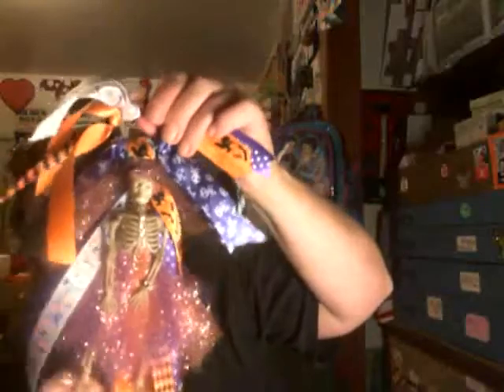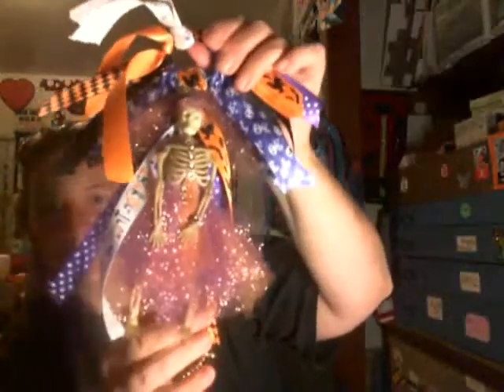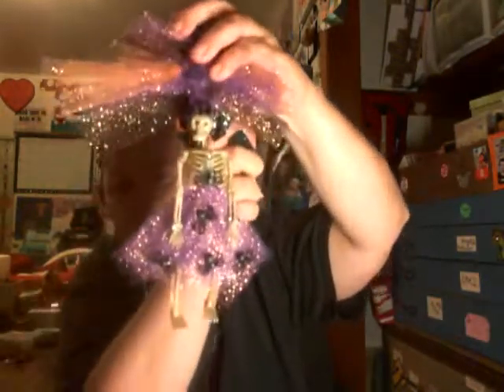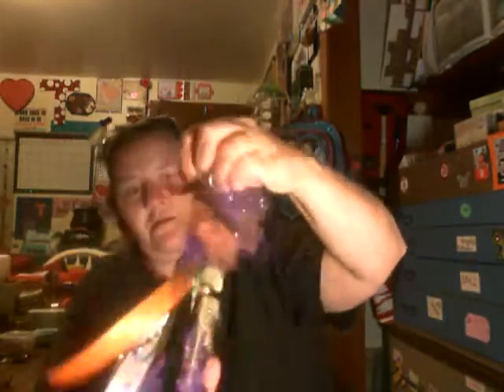My skeleton DYI ( Not my idea ) But had to make some myself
Please go check out Shenequa channel LALA'S CREATIONS12 she is so so talented and she doe's such wonderful DYI that where I say the little skeleton and new I had to make them..
Thank you Shenequa for the idea ...here the link to her channel
If you would like to drop us a line or two or friendship /snail mail or do a PL Swap, Please let us know
please mail to or email
Tina Massey ( Dymond and Allie-Cat & Kota-Bear )
1750 14th Ave
We always answer you back , Allie and Kota like drawing pictures too , Thank You Enjoy Happy Mail from the Heart